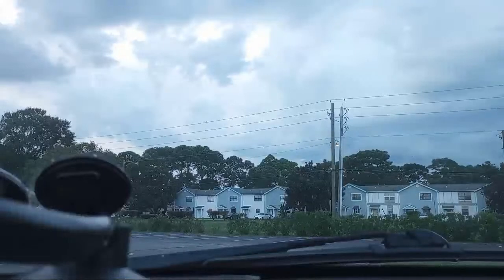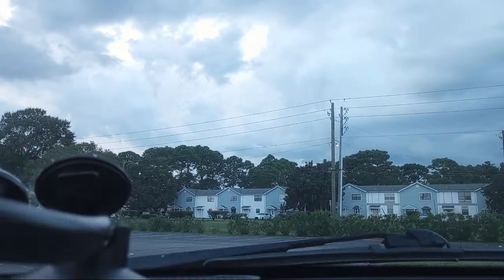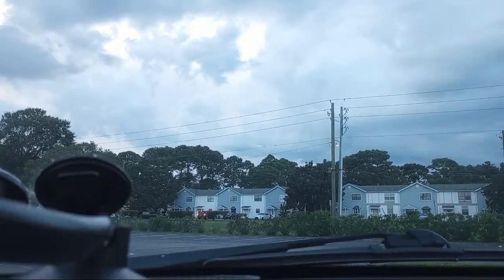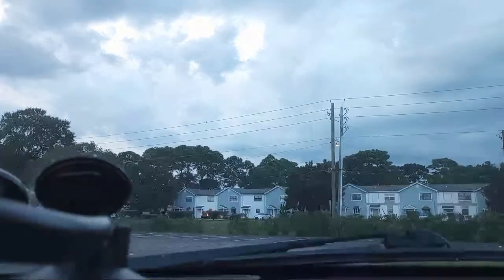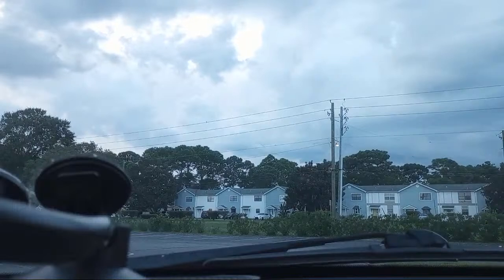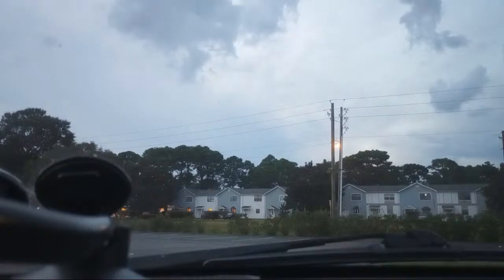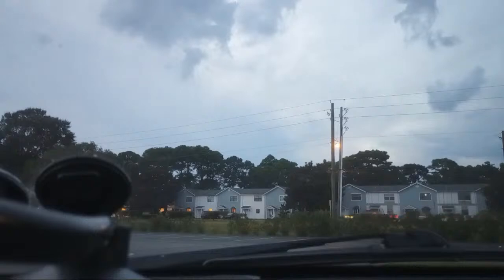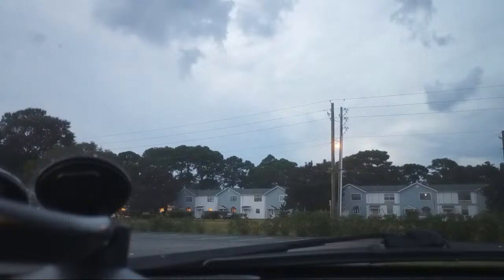Whatnot New Sellers Best Tips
THANKS MUCHES

comment house rules no spamming,no cussing, be respectful this is a family channel.

Over 538 vlogs about DOORDASH on this channel!

become a door dash driver on me

get your free 10.00 while it lasts to shop on whatnot

thanks so much for dropping by today!

if this vlog was good for you then please click the thumbs up icon luv ya!

this channel is for show people of all types from food and beverage staff, entertainers ,casino staff, and just your average joe...
travel tips, news, facts, fun, quick fixes, humor, jobs, helping strangers , cool toys, just a all around fun channel!

if you would like to donate to help with travel, supplies, equipment, etc for these videos you may
send gifts,
giftcards,
gas cards,

my equipment..

because I travel so much on the road ..this is the greatest tool i own. men or women can use it easily.. to find out whats wrong with your car so you dont  get ripped off by bad mechanics or shops..
worth every single penny!
i promise!

camera on SAMSUNG A50 cell phone
micro sd card
glass protector
phone case
cell phone holder for car window vlogging luv this!
50" tripod

we do handmade garments of our own family designs and patterns and  very few commercial pieces ...most commercial pieces are custom decorated, re sewn, and/or design is altered...i just made it better*

our clothes are built to last & guaranteed for life*

i dont like to give out my secrets to successful sewing but i use only   2 machines

singer futura embroidery
singer straightliner industrial

scissors same brand i have used since i was a kid
fiskars

mannequins
1/2 mann
3/4 mann
full mann

donations and tips are very much appreciated if you enjoy my videos

love everybody..
have a happy and blessed day to you and yours*

have a awesome day!